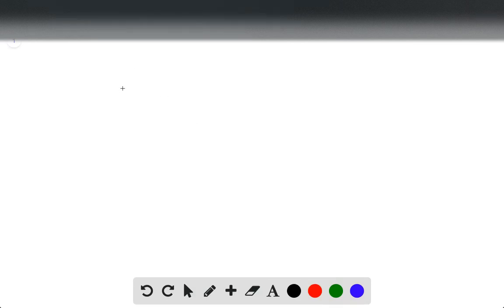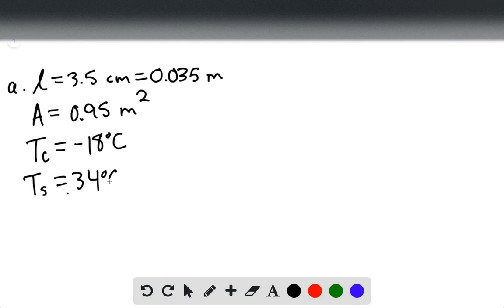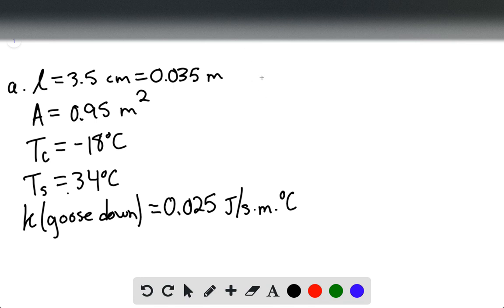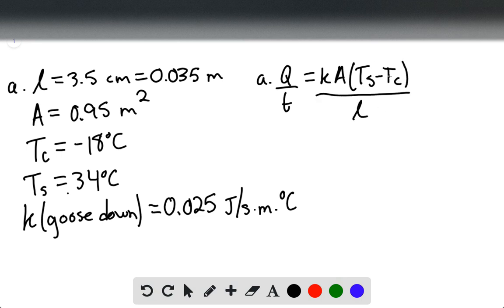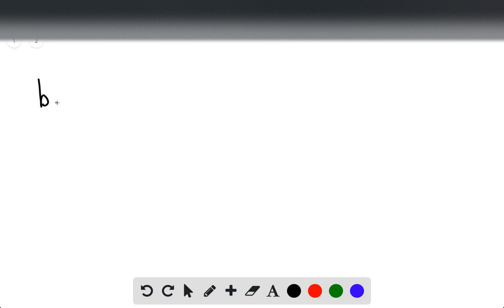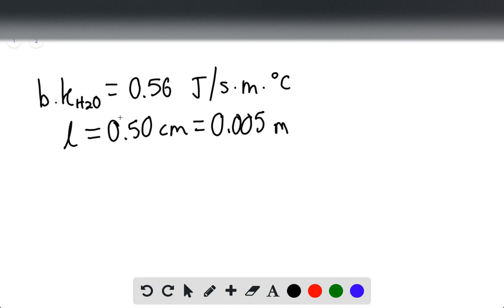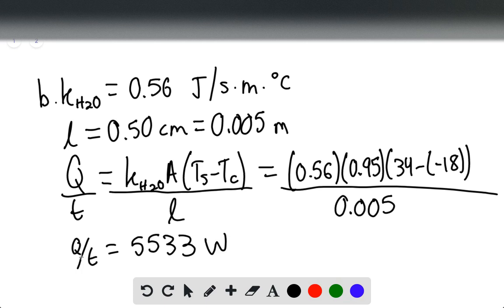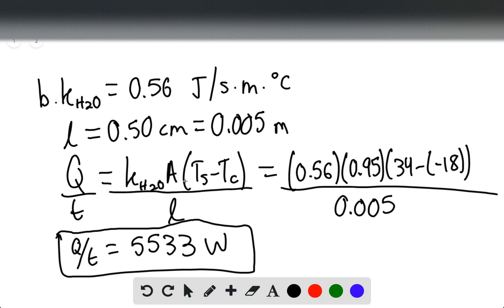A mountain climber wears a goose down jacket 3 5 cm thick with total surface area 0 95 m^2 The temp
A mountain climber wears a goose-down jacket 3.5 cm thick with total surface area 0.95 m
. The temperature at the surface of the clothing is
C and at the skin is 34
C. Determine the rate of heat flow by conduction through the jacket assuming (
) it is dry and the thermal conductivity
 is that of goose down, and (
) the jacket is wet, so
 is that of water and the jacket has matted to 0.50 cm thickness.

📕 Economics Q&A
📕 Chemistry Q&A
📕 Math Q&A
📕 Statistics Q&A
📕 Computerscience Q&A
📕 Accounting Q&A
📕 Biology Q&A
📕 Physics Q&A